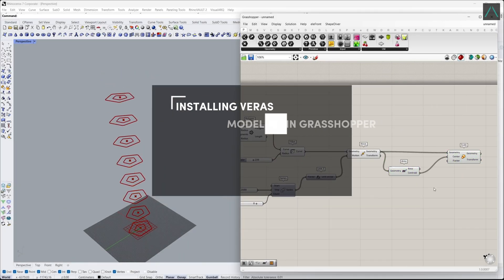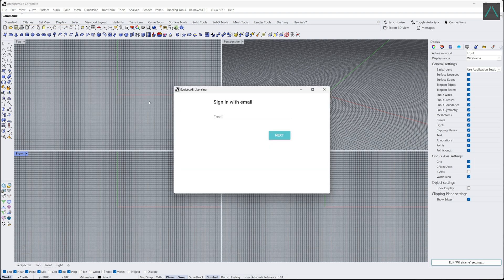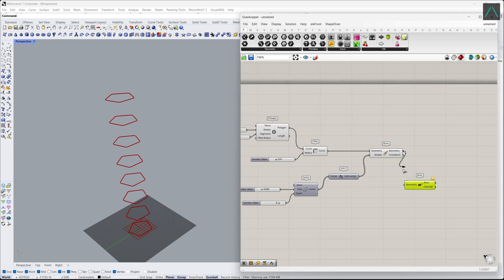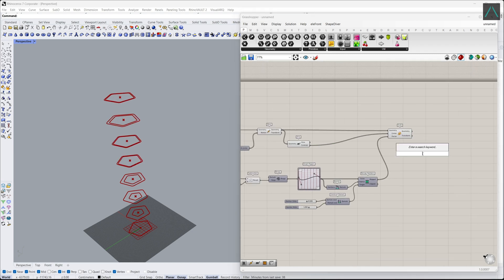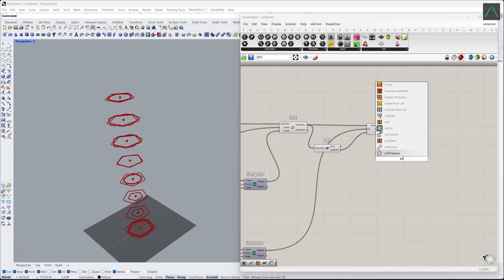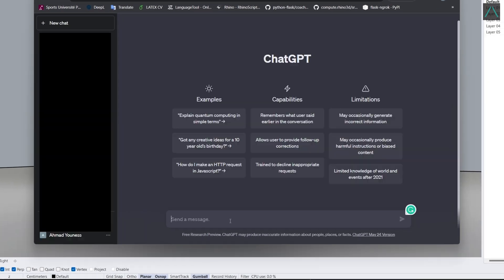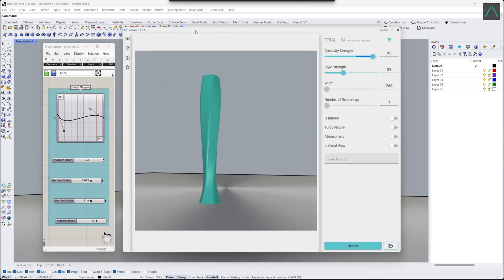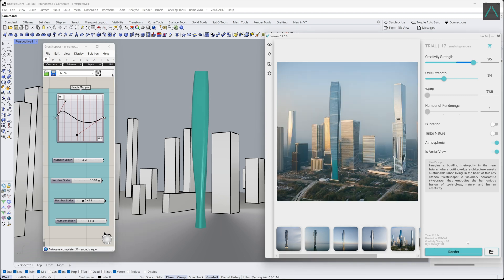AI-Powered Skyscraper Design: 20 RENDERS in 5 Mins! (VERAS for Rhino)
In this tutorial, I will guide you through the process of using AI to create 20 realistic skyscraper renders in just 5 minutes using the Veras for Rhino AI render engine. We will explore the capabilities of parametric design in Grasshopper, leveraging its input sliders to manipulate the skyscraper design. Additionally, we will utilize ChatGPT, to generate effective prompts for the design process.

To get started, we'll cover the installation steps to set up Veras and activate it within Rhinoceros. Once that's done, we'll delve into modeling a skyscraper design using Grasshopper. By adjusting the input sliders, we'll be able to experiment with different design proposals.
Finally, we'll demonstrate how Veras for Rhino can render these designs quickly and realistically.

Start using AI to create impressive renders for your architectural projects in no time.

Timecodes:
0:00 Introduction
0:20 Installing Veras
0:55 Modeling in Grasshopper
3:28 Prompt from Chatgbt
4:12 Trying Some Prompts
7:17 Final Results

AI Rendering Tutorial, Parametric Architecture, Rhino tutorial for designers, Grasshopper 3D tutorial.